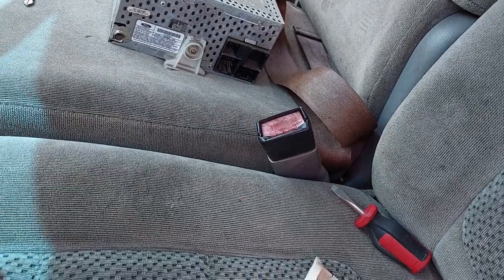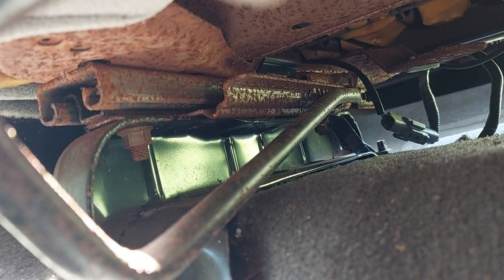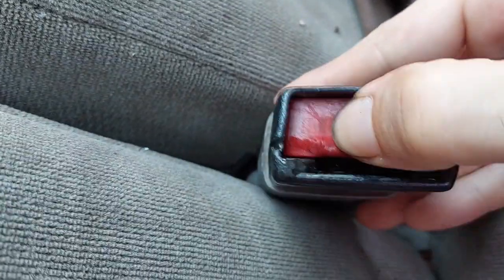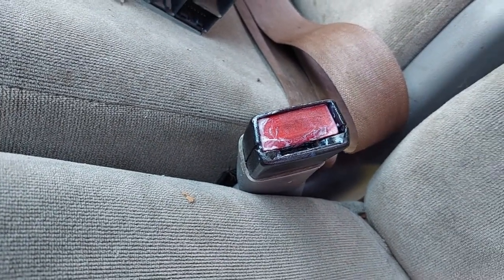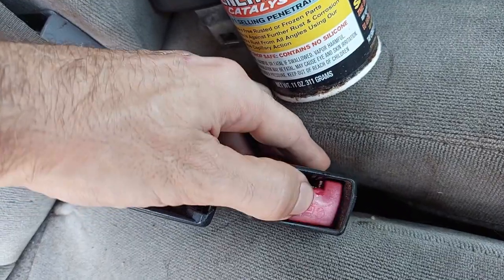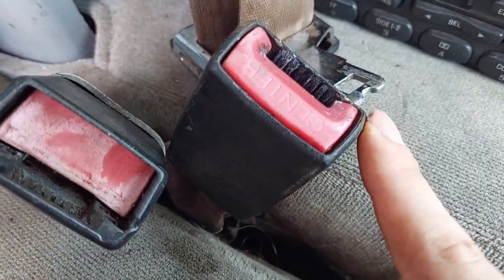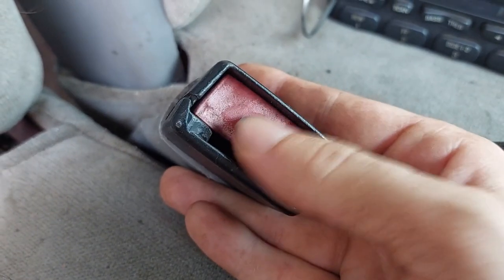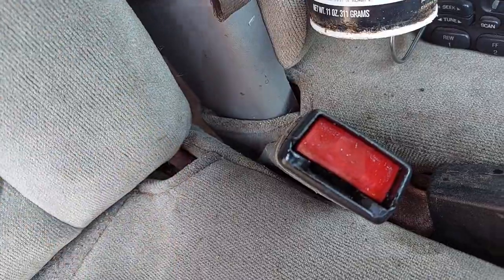Episode 76 - Seat Rail and Seat Belt Repair 2001 F250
Welcome!  In this video I work on mitigating the effects of 20 years of use plus several years of moist neglect.  All the seat belt buckles in the front of Ms. Mildew were non functional at the beginning of this video and passenger seal adjuster frozen solid with rust.  I go over how to break everything loose and get it all working again so you can be safe as you go down the road and do it at a budget.